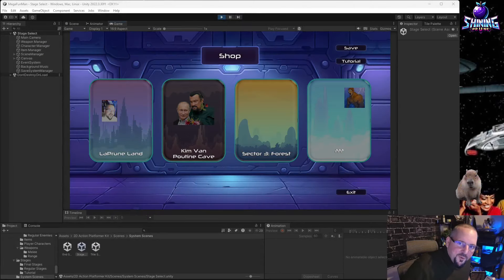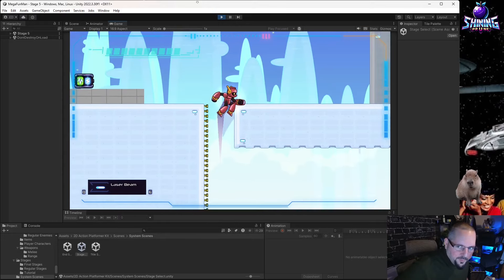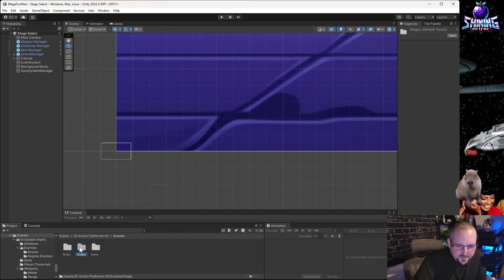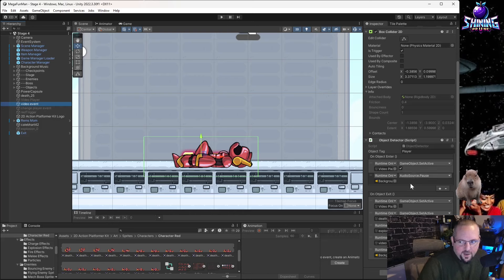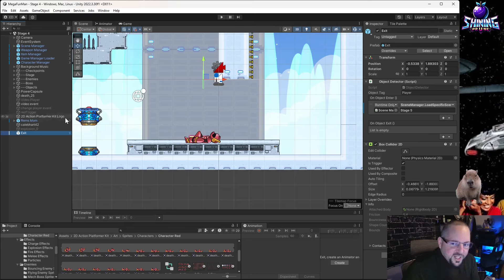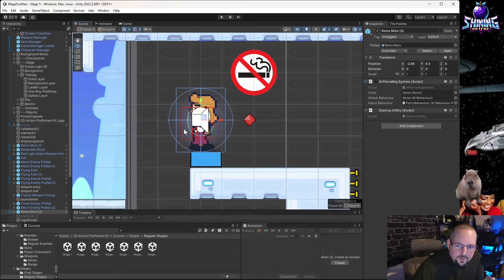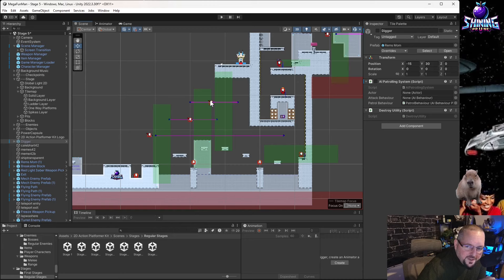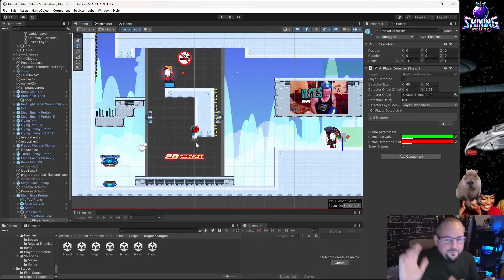2D Action Platformer Kit Review - EP 6 (English Version)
This series exist both in French and English, please watch whichever version suits you!

This is my twitch where I shall do live game dev sessions occasionally